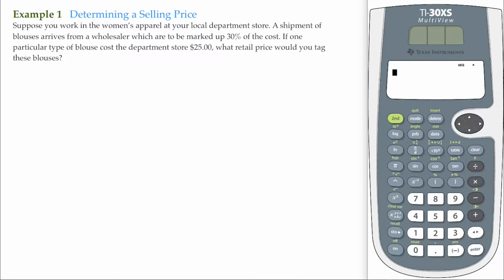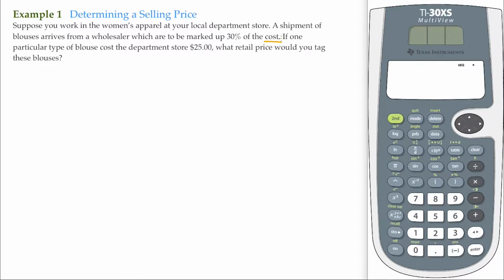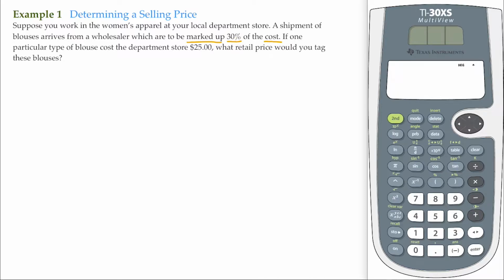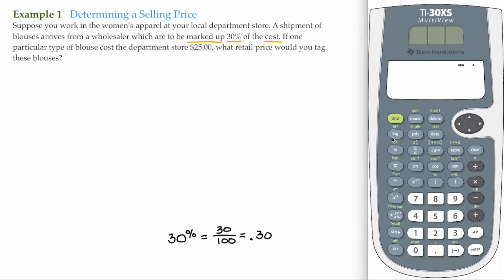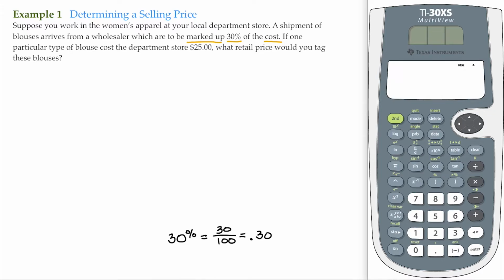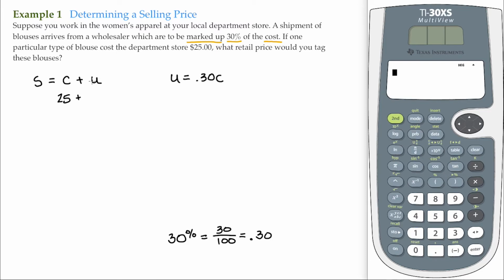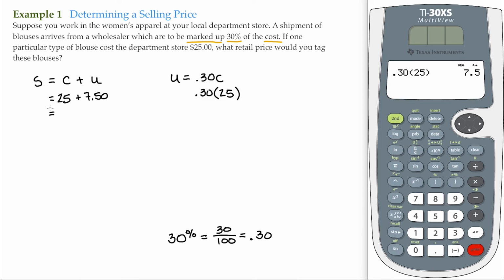9.1 Example 1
Discovering Mathematics
Chapter 9 Buying Power
Section 1 Consumer Buying
Example 1